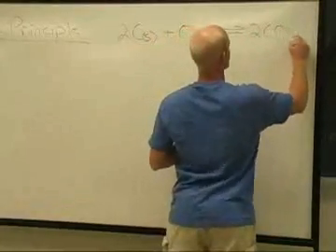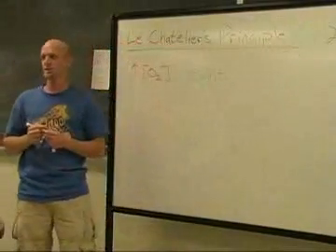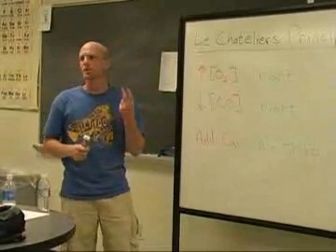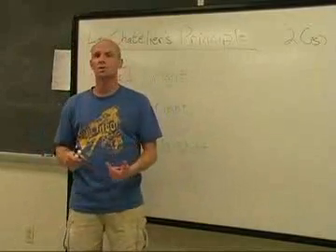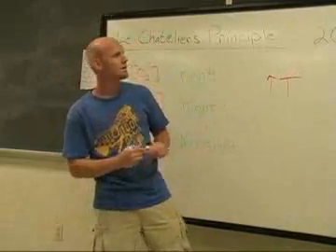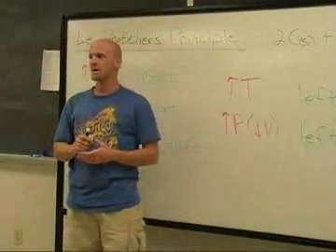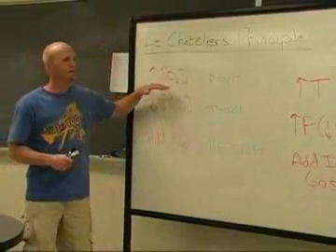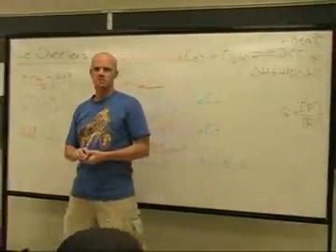LeChateliers.avi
Relearn chemistry quickly for the MCAT, DAT, PCAT or OAT. Check out CourseSaver.com!